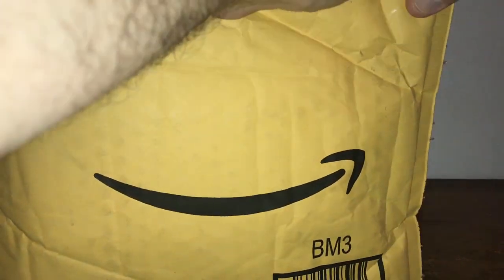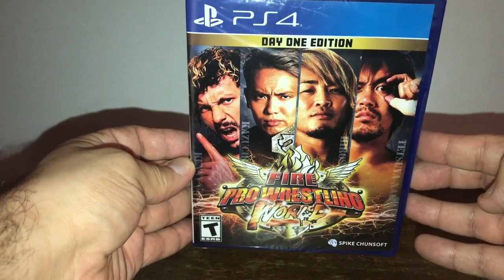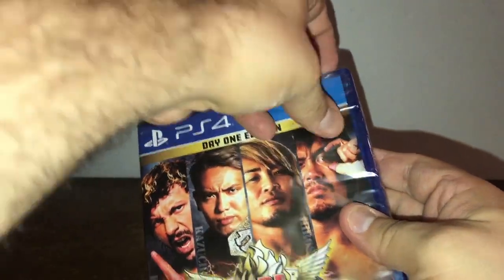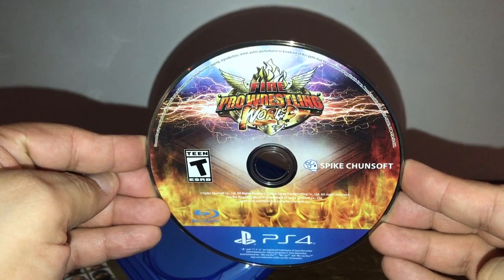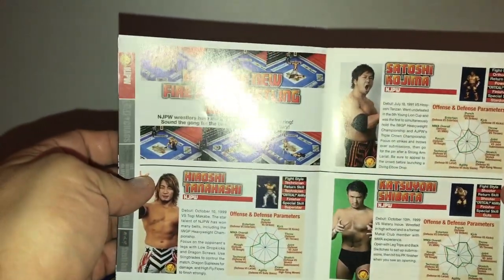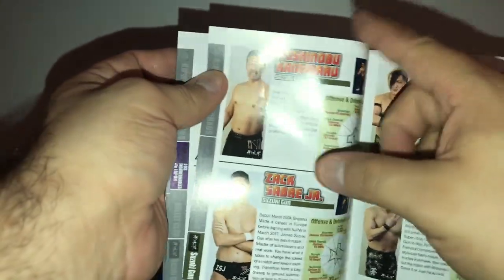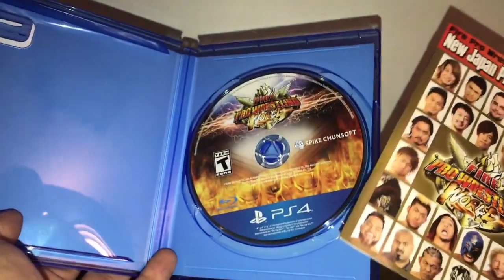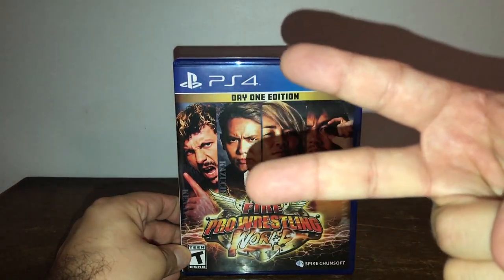Fire Pro Wrestling World Unboxing PS4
Quick Unboxing of Fire Pro Wrestling World for the PS4. Sorry for not recording in 4K I forgot a setting, hope you enjoy.

PSN
Tdot21st